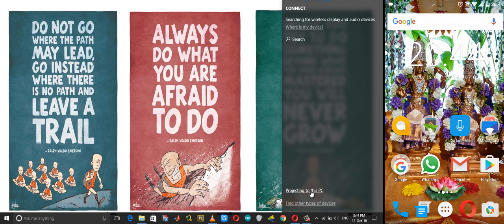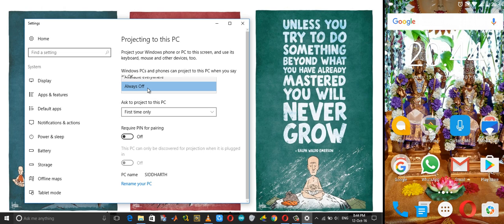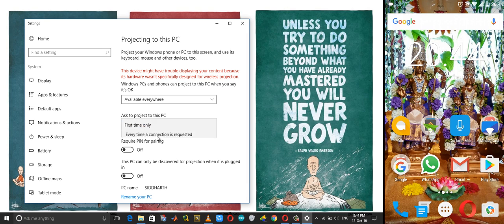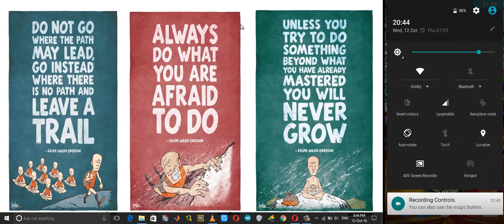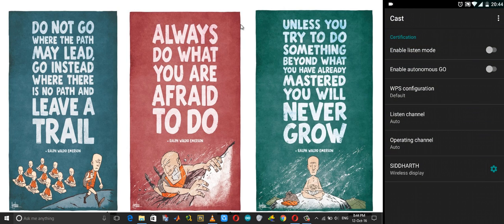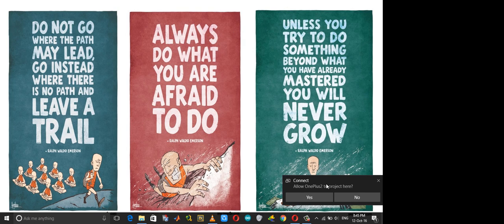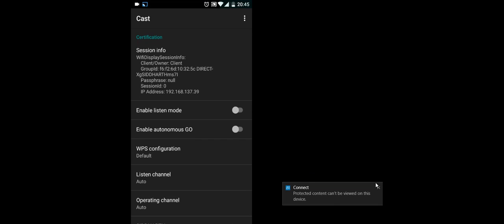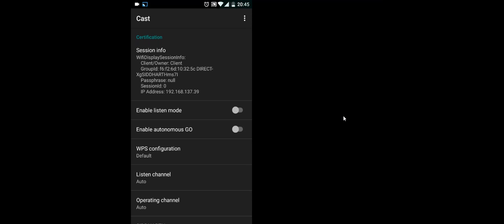Mirror Android Screen To Windows 10 PC Without Any App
Without any app you can mirror your android screen to a Windows 10 PC. Connect both the devices to the same network and follow the steps shown in the video.